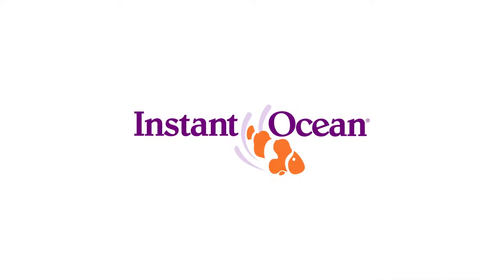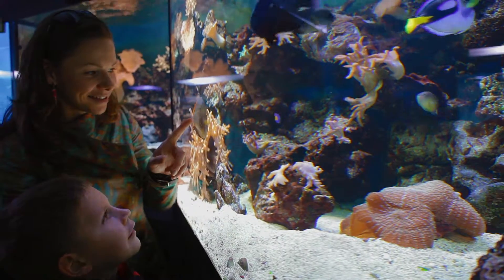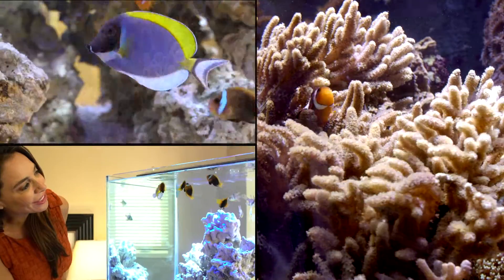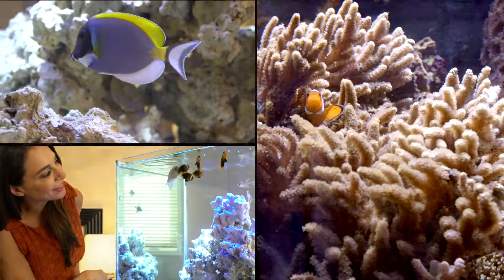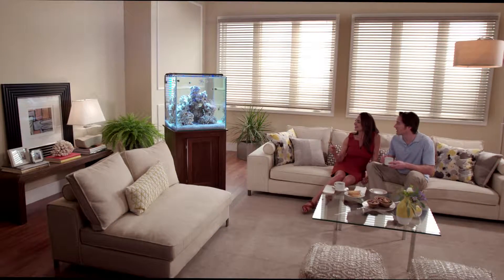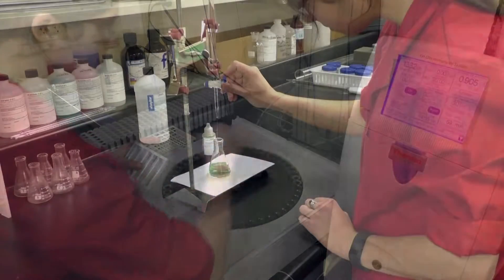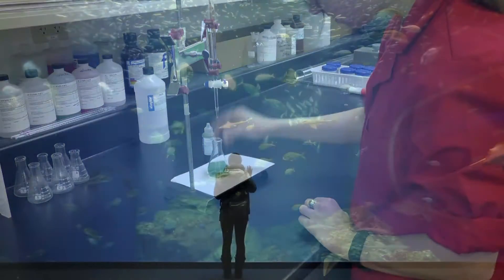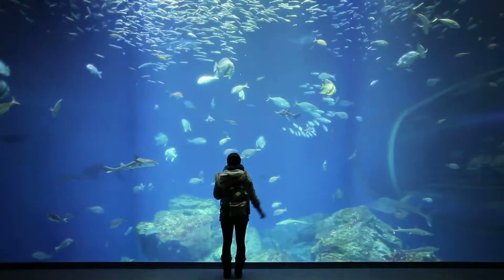Instant Ocean® — The smartest, easiest way to bring the ocean home — Anderson Group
This brand video was written and produced by The Anderson Group for Instant Ocean. The video appeared at the 2016 Global Pet Expo.